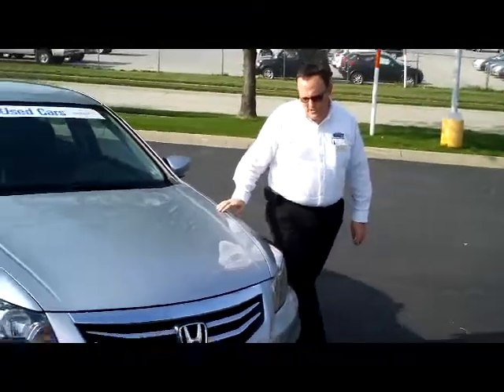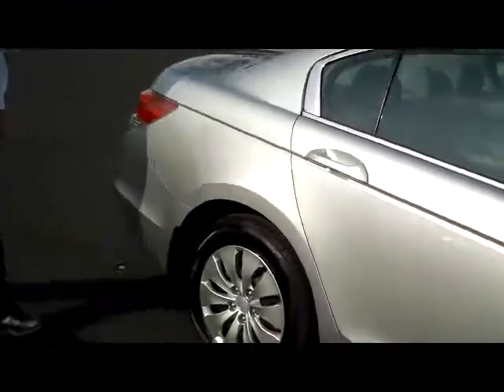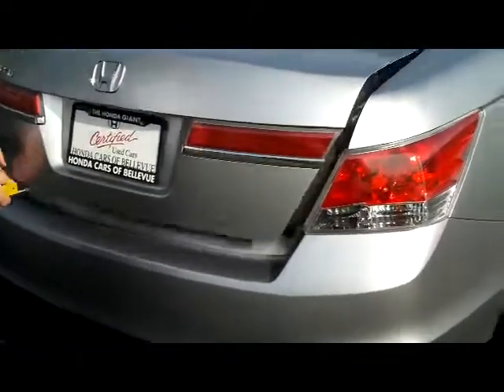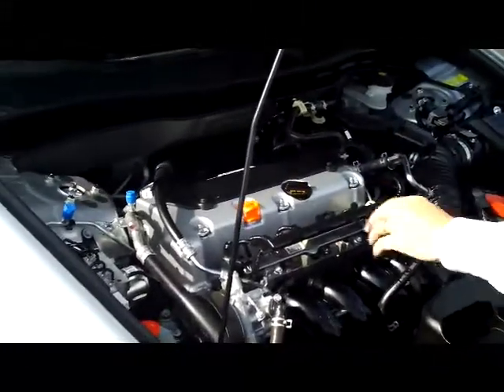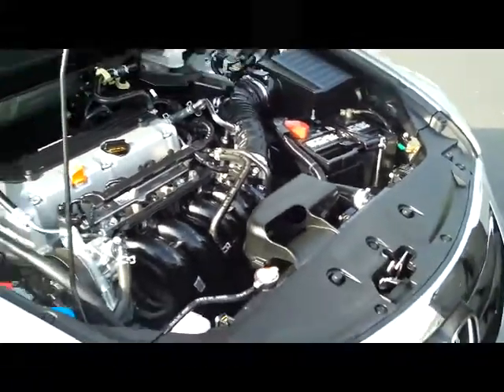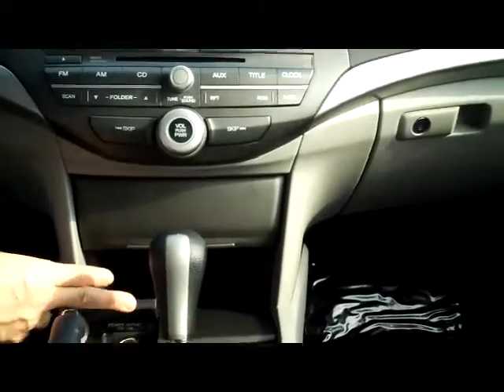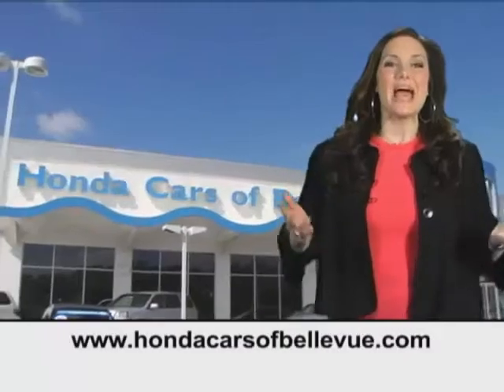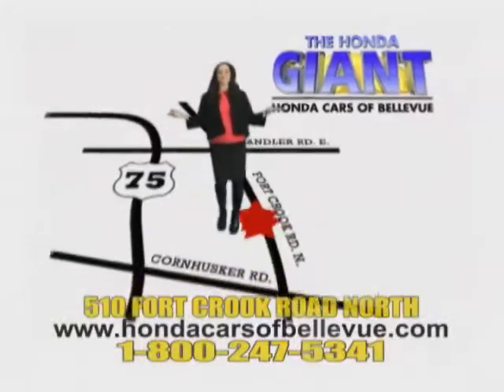Certified Used 2011 Honda Accord LX for sale at Honda Cars of Bellevue...an Omaha Honda Dealer!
Test drive this Certified Used 2011 Honda Accord LX for sale at Honda Cars of Bellevue your exclusive Honda dealer for Bellevue, Nebraska providing superior Honda service to the greater Omaha and Council Bluffs, Iowa metro areas.  One owner, new car trade in. More warranty than a new one. Certified by the Honda Giant, get Honda's 7 year - 100,000 mile warranty. This Certified 2011 Honda Accord LX has passed Honda's rigorous 150 Point inspection, is up to date on its maintenances and comes with a free CarFax History Report. Don't settle for a car that another dealer claims is "certified," make sure it's been Honda Certified by the Honda Giant! Call or stop in today for complete details.